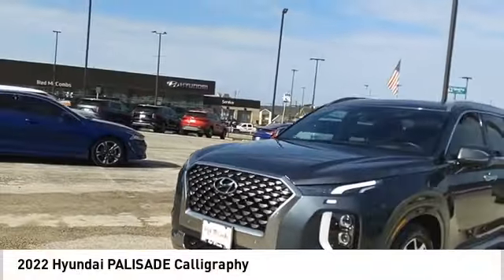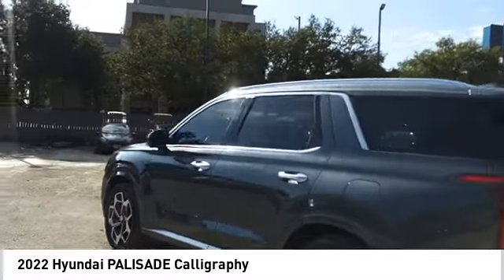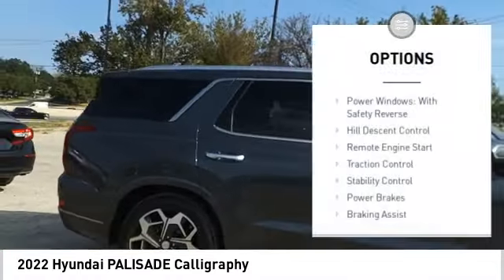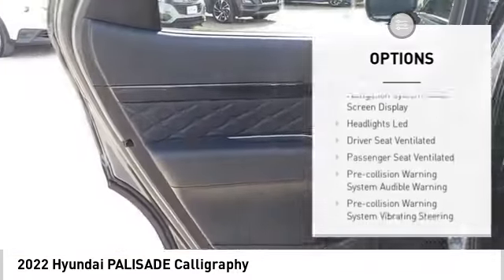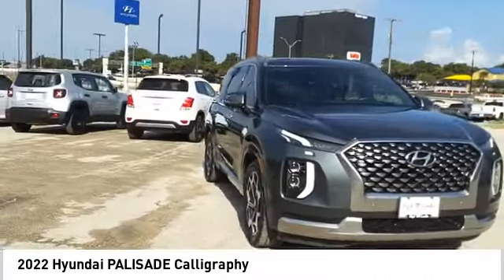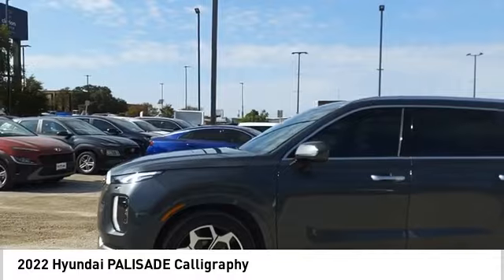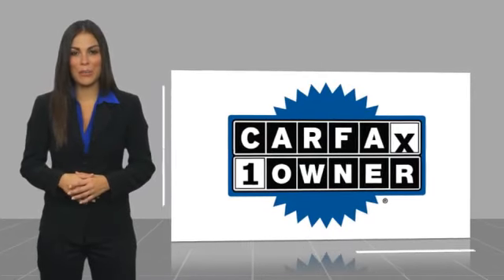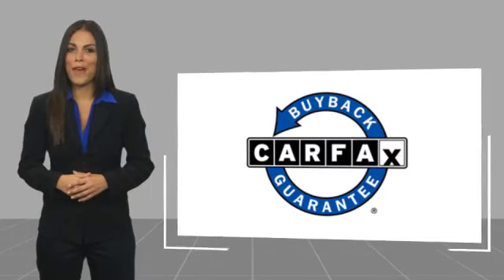2022 Hyundai PALISADE Calligraphy UsedNew or Used 640056A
The 2022 Hyundai Palisade SUV all wheel drive Calligraphy is a vehicle that offers the latest technology and safety features. It has a 3.8 liter 6 cylinder engine with fuel injection, as well as hill start assist and on demand four wheel drive. The exterior of this vehicle is steel graphite, while the interior is black. With a crash test rating of 5 out of 5 stars, you can be sure that your safety will not be compromised when driving this vehicle.